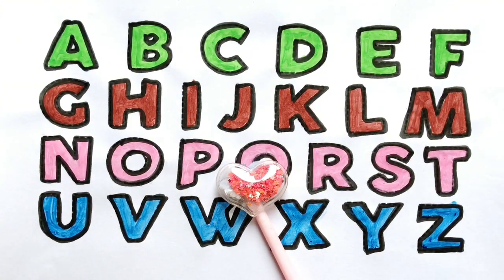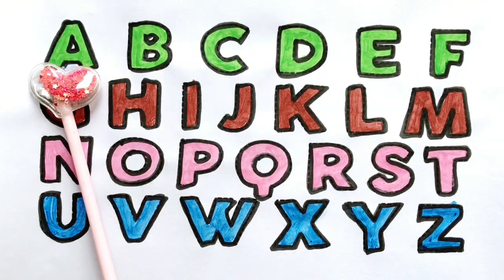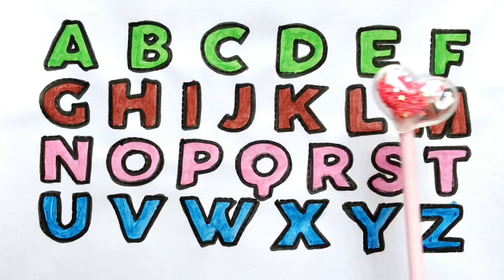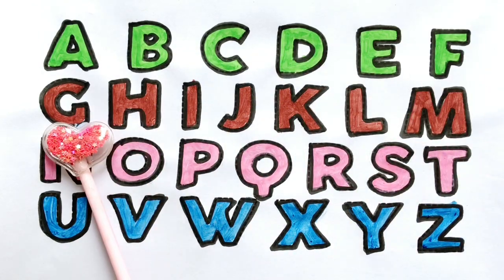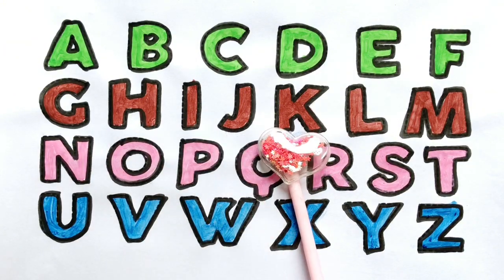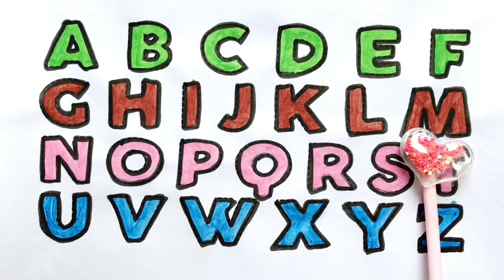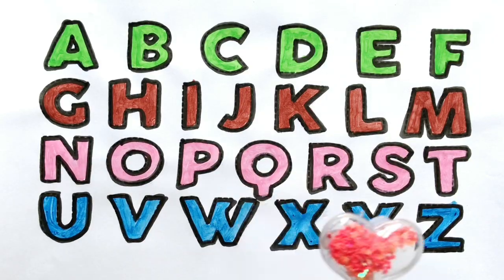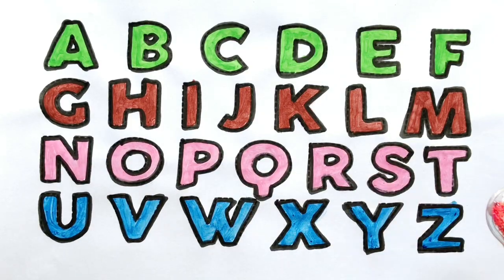Let's Learn To Draw and Paint Alphabet Capital Letters A To Z For Kids / Easy Step by Step Drawing